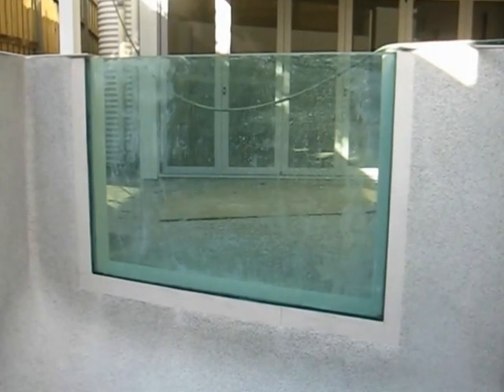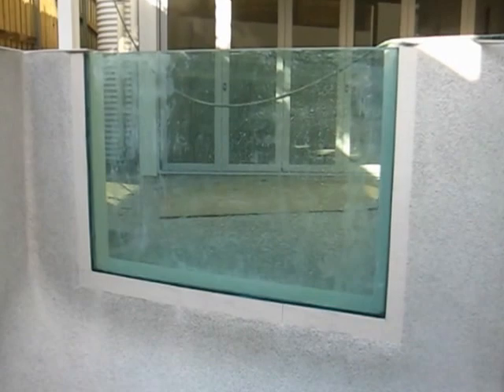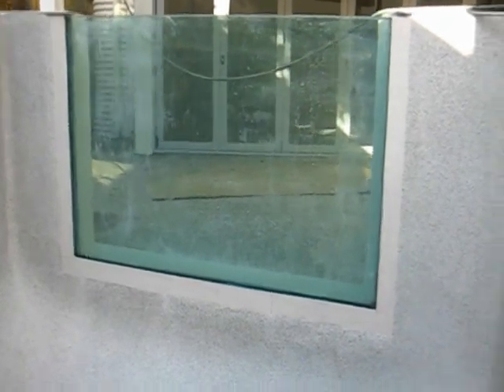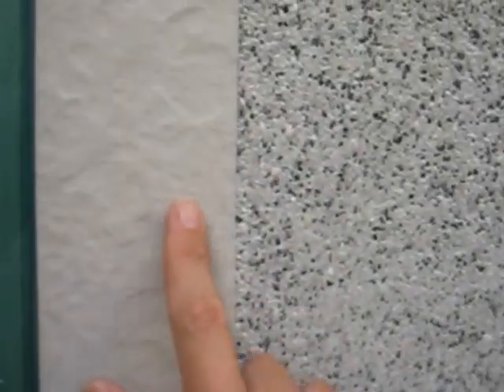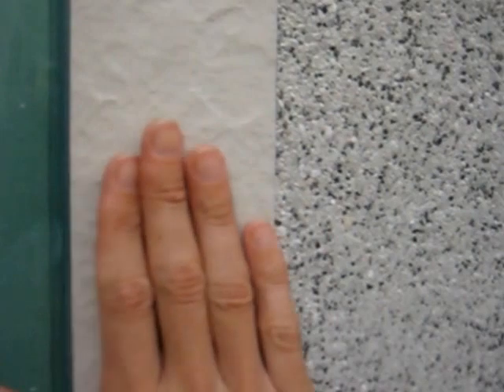Pool Feature - Finished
The pool at the Ashgrove project is finally finished and full of water! See the final result...